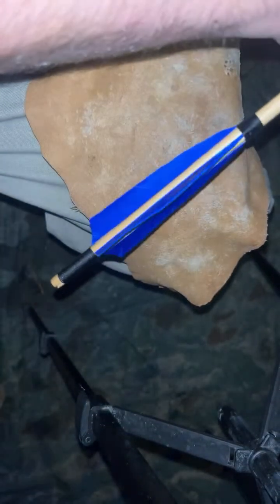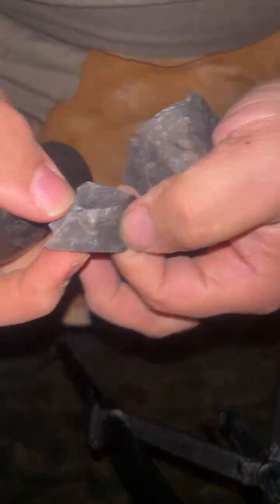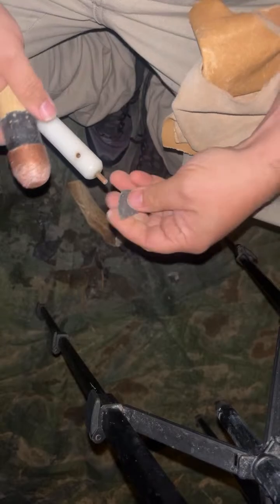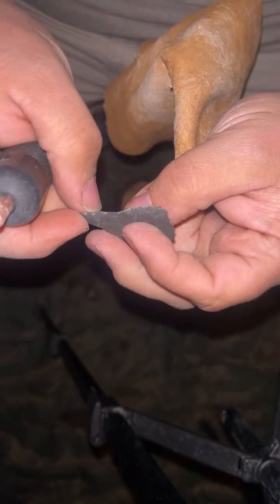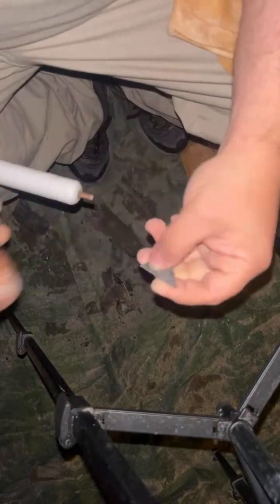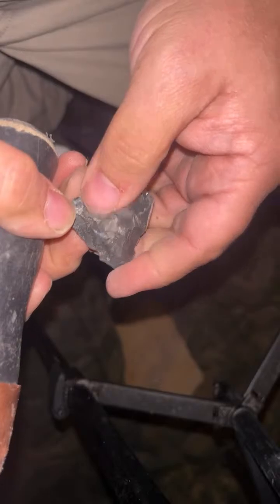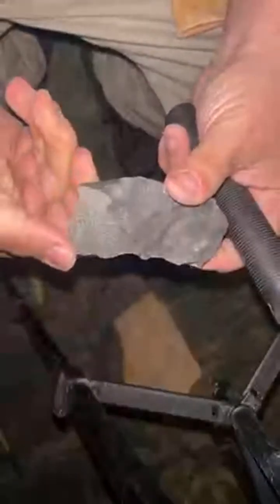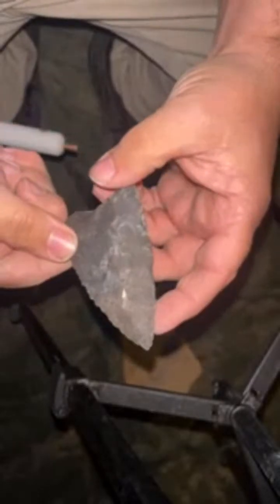Flint Napping Arrowheads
Looking to upgrade your wilderness experience? Explore Jay's handcrafted Flint Tipped ARROWS right

🔥 And if you're feeling particularly generous and want to support our expeditions and future adventures, you can contribute to our gas fund right

🛍️ For those who share my love for the outdoors, check out Jay's Favorite Bushcraft Gear – from Essentials to cozy wilderness shelters and more! Here are some must-haves: ⬇️

Indulge in mouthwatering Trout jerky to satisfy your wilderness cravings
Elevate the flavor with Irresistible Jerky Sauce

Discover Jay's top picks in Bushcraft Gear:

Spice things up with Essential Bushcraft Flavor

Craft with precision using Jay's SLEDGE HAMMER

Ignite sparks with the Flint and steel kit for ancient firestarting

Start fires with ease using the Bushcraft necklace firestarter

Embark on your journey with the Otzi starter kit, perfect for beginners

Test rocks like a pro with the Copper bopper for pristine tool testing

Stay comfortable in your wilderness shelter with Jay's recommendations

Craft with ease using the Ishi stick for indirect

Protect your hands and legs with durable Leather gear

🎁 Check out our Amazon Wish List to support our future expeditions

📚 And don't forget to explore a cool guide book to deepen your knowledge

🔪 Finally, for those seeking a truly unique experience, Jay offers custom archaic spearpoints crafted exclusively for you. Share your request in the comments below, and let's relive the ancient past together! 🏹

Thank you all for being a part of this incredible journey – here's to many more years of healing, exploration and discovery! 🌄🌿🌟